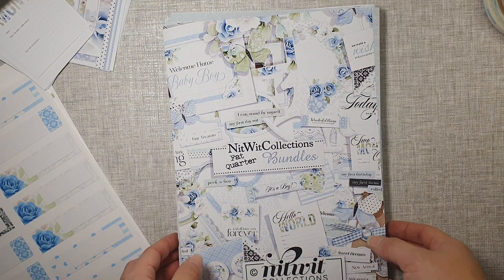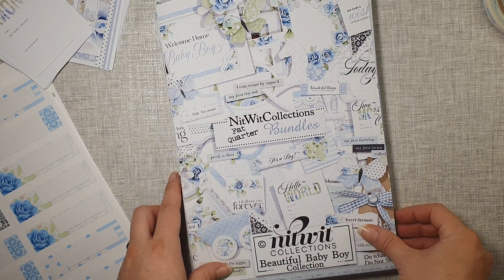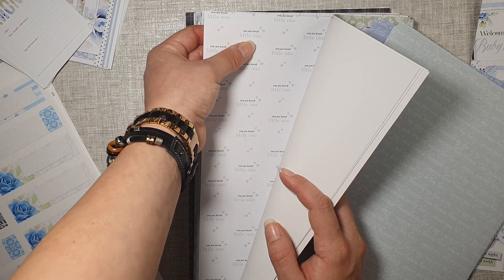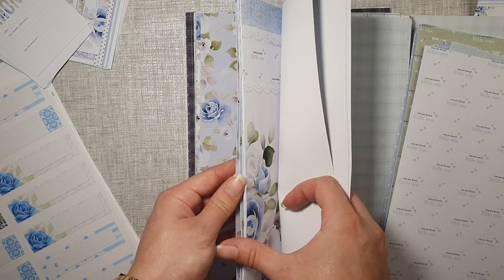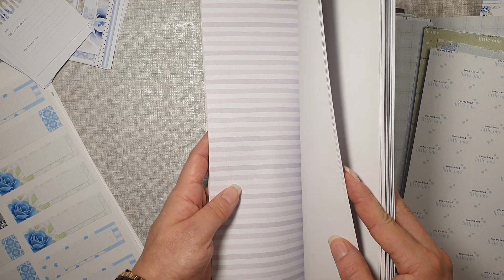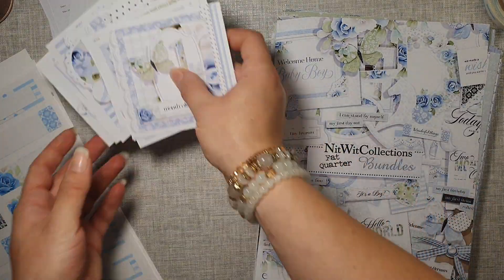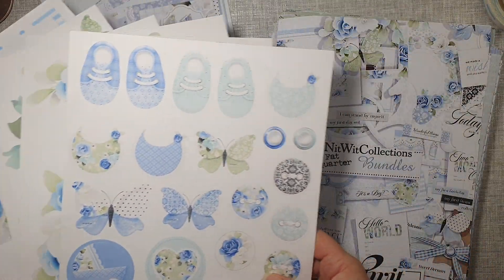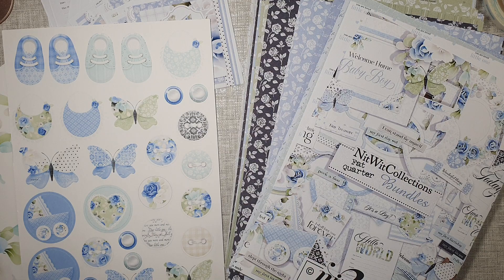PART 2 • Signature Stories Basic Album • Baby Album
Continuing working on my Baby Albums!!!

Today I'm showing you beautiful papers (and everything that comes with it) that I chose to use for my albums.

Digital papers I'm using are from Nitwit Collections - called Beautiful Baby Boy.

This Album was made using a Tutorial from Paper Phenomenon - Signature Stories Basic Album.